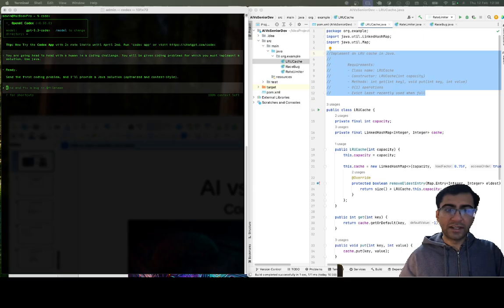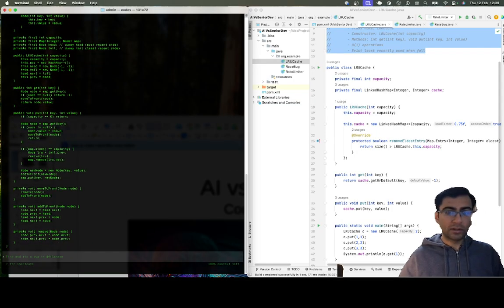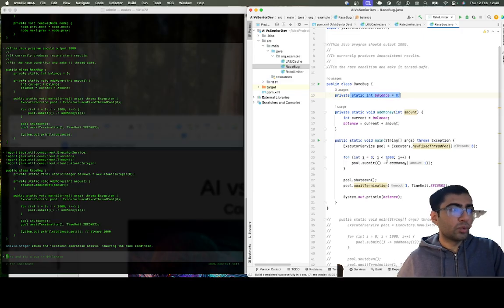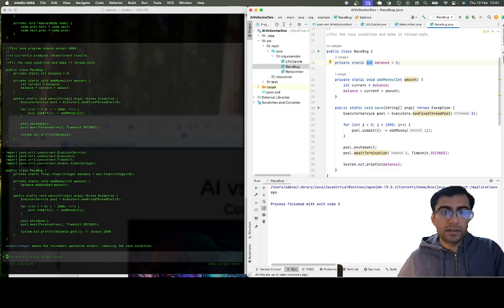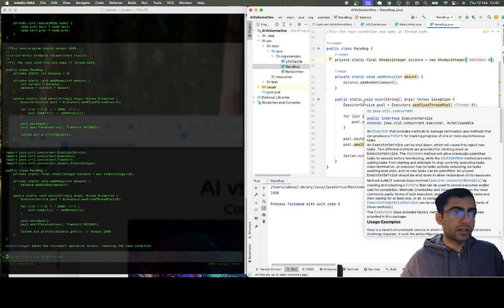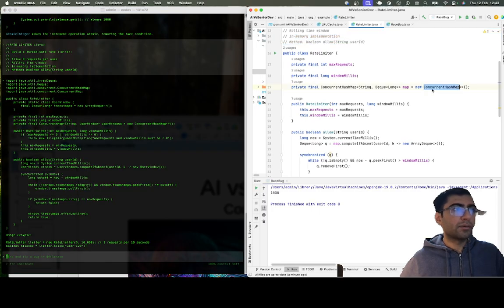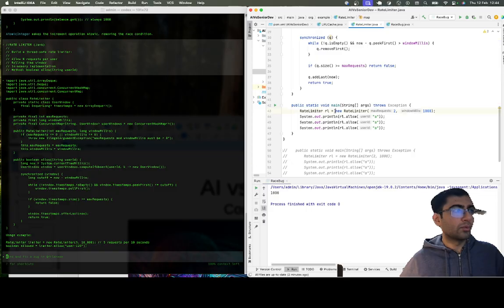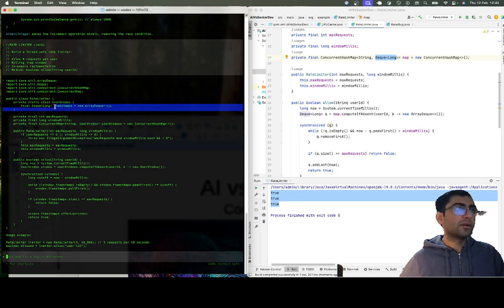AI vs Senior Dev Coding Challenge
I decided to go head to head with AI in a java coding challenge to compare our results to the same problems.